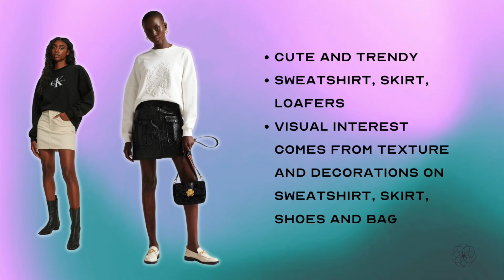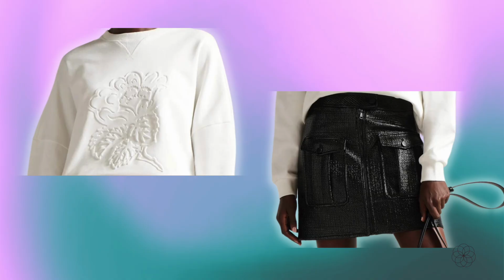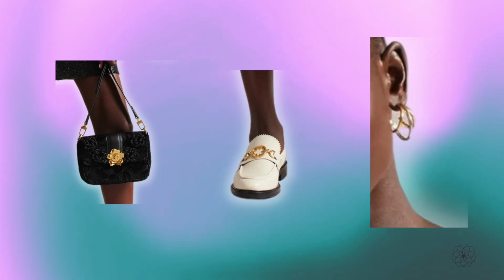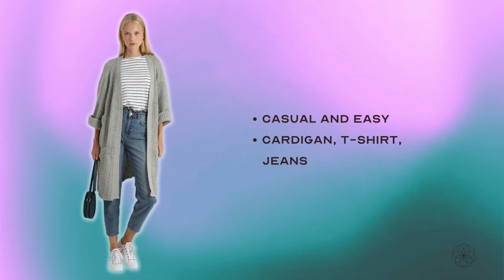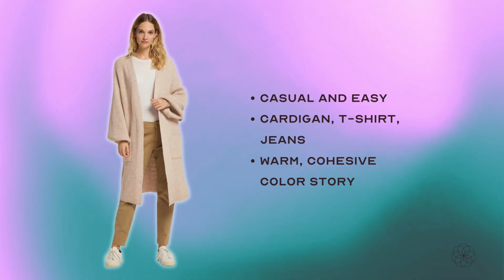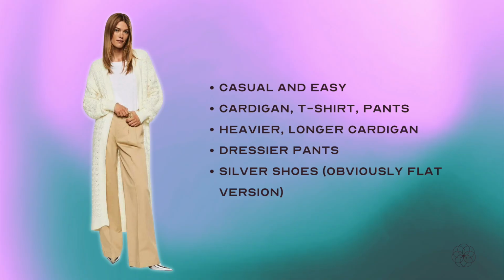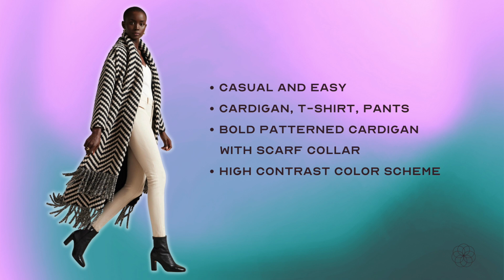How to make Right+Up outfits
Hello my beautiful flowers!

Want me to help you see your essence and figure out exactly how to express it?

Not ready for a consultation? Get my lookbook or R+U course!

Video timeline:
0:00 video start
2:58 the struggle for Right Up essence
7:43 Examples! Moving from "too quiet" to "success!"
12:06 info about the lookbook/guide